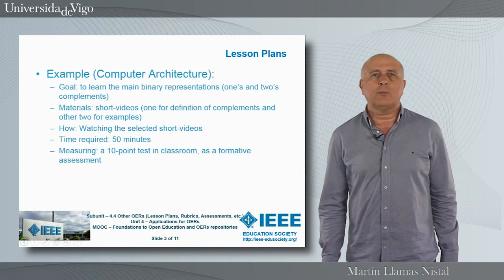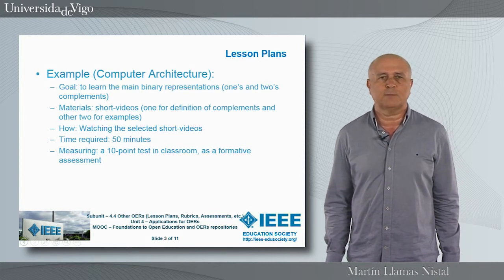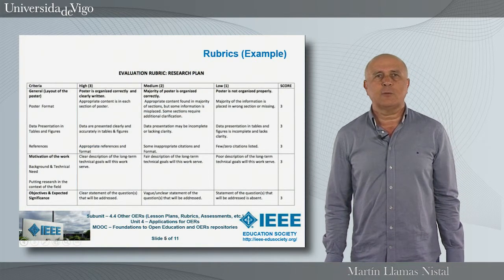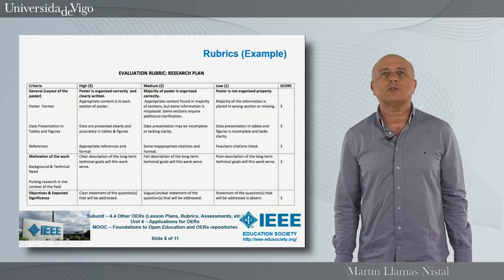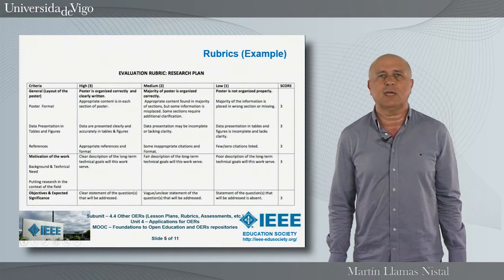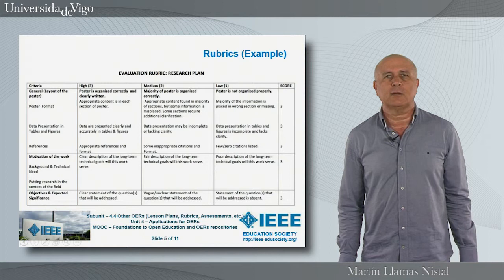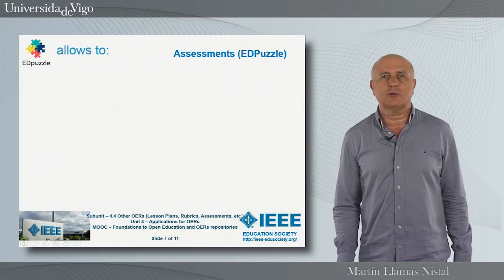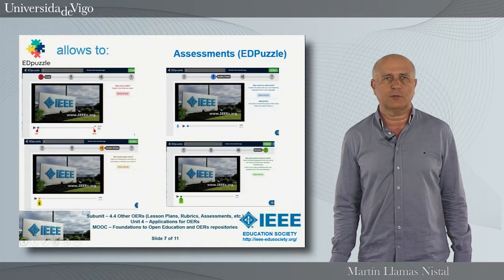MOOC IEEEx 4 4